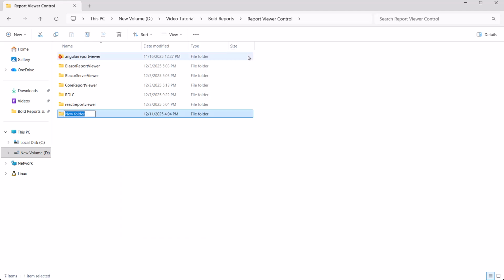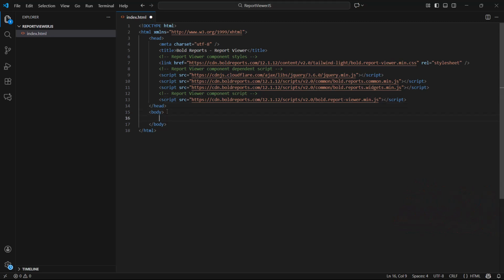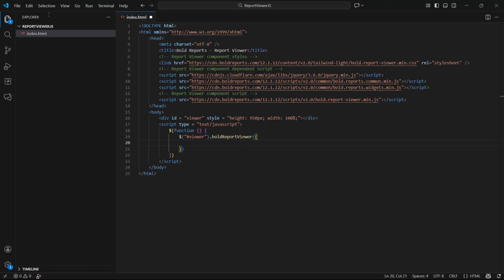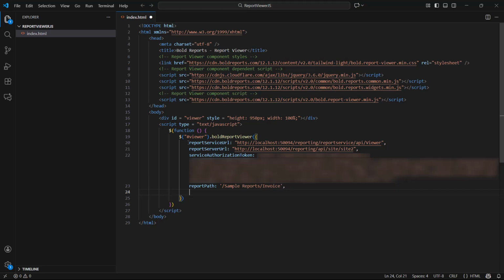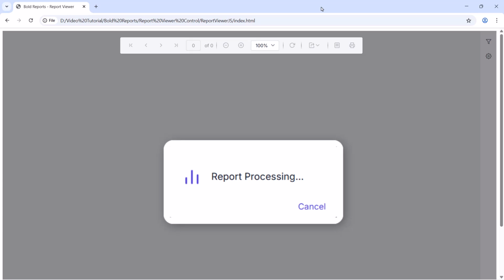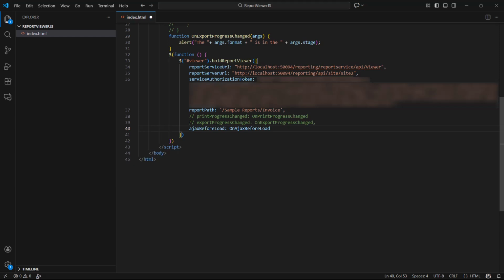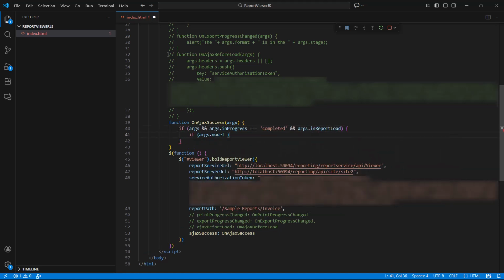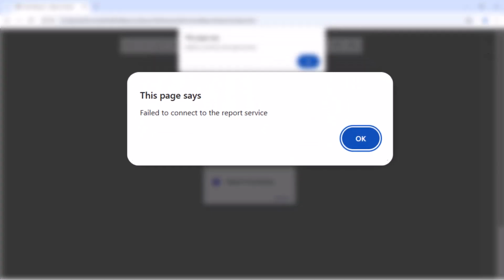How to Use the Bold Reports Progress and Ajax Events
This video shows you how to interact with your report using progress and Ajax events. It covers setting up an HTML application, adding the Report Viewer control, and implementing events to manage the report.

Bookmark details
[00:00] Introduction
[00:25] Create an HTML application
[00:43] Reference Report Viewer scripts and styles
[01:35] Initialize the Bold Reports Report Viewer component
[02:44] Initialize and implement events
[05:54] Conclusion

How to Embed a Report from the Report Server in a JavaScript Application: